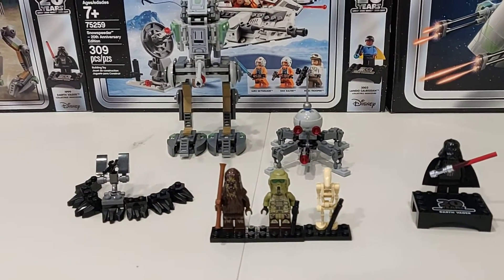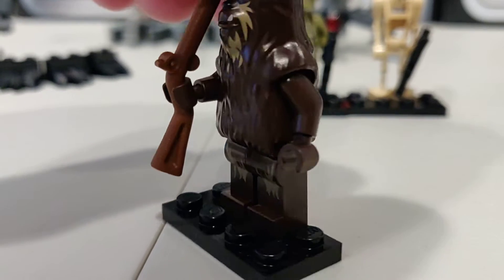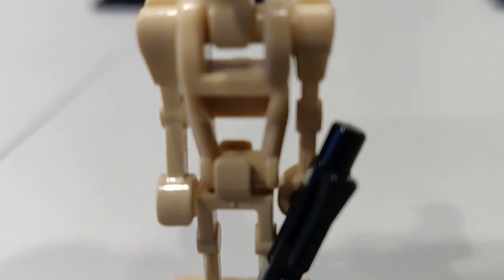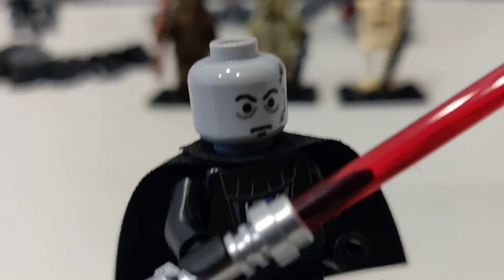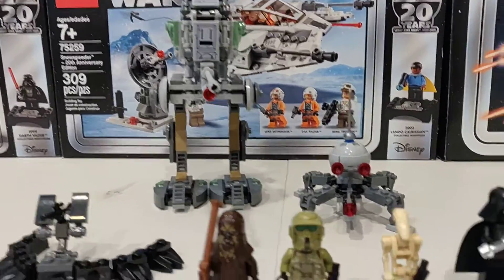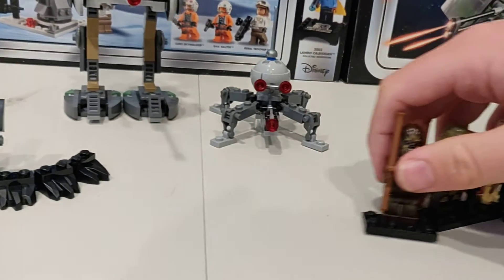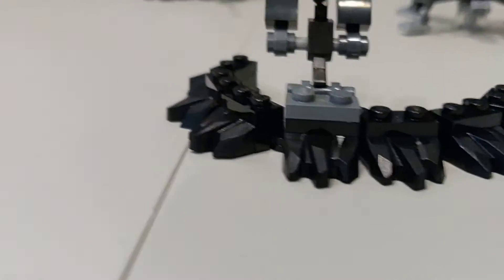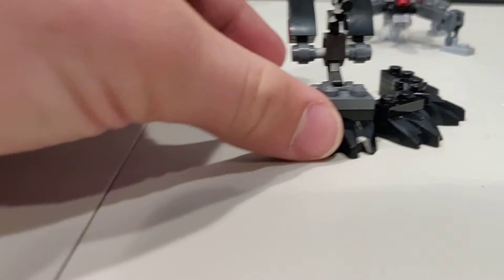Lego 20th Anniversary Scout Walker Review!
Also i will be posting the 50 sub special video very soon ! I collected the whole series of the set as of so far. There is a little surprise in the video.